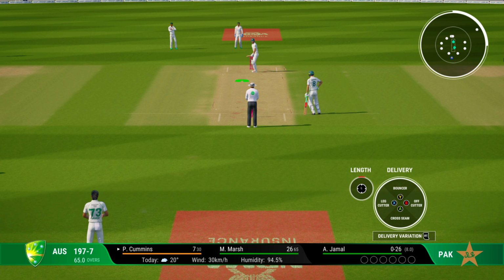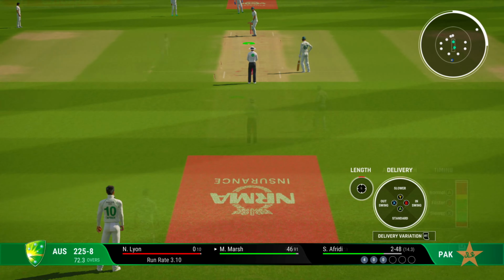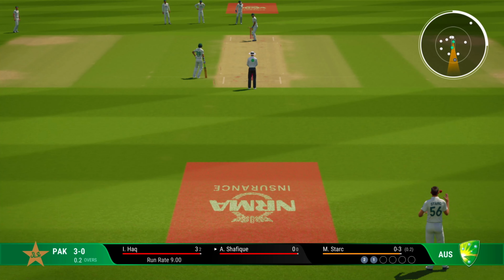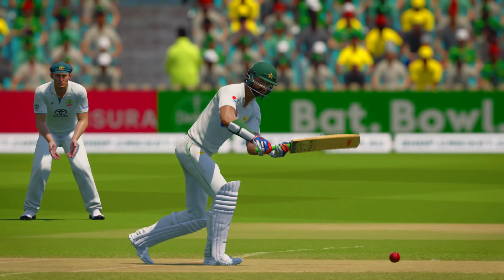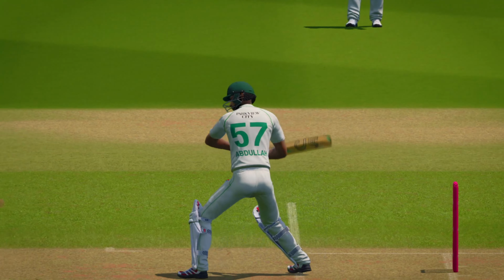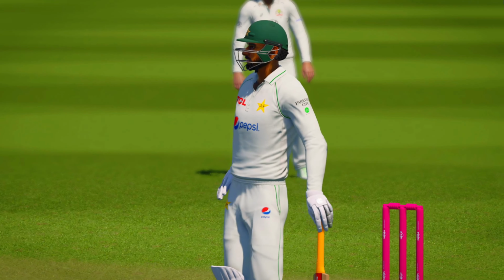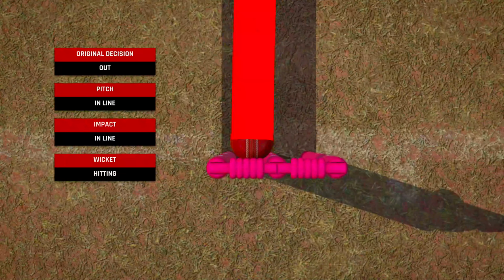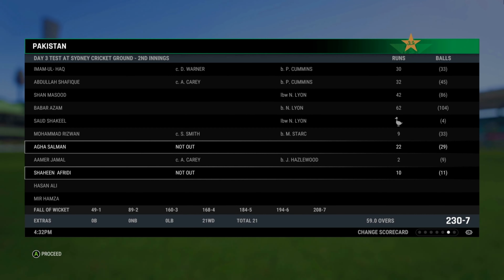Australia vs Pakistan - Third Test Match 2023 - Day 3 Gameplay in Cricket 24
Cricket 2024 PS5 Gameplay.